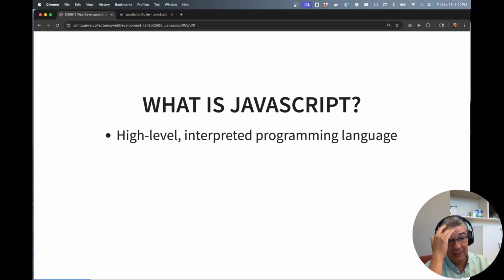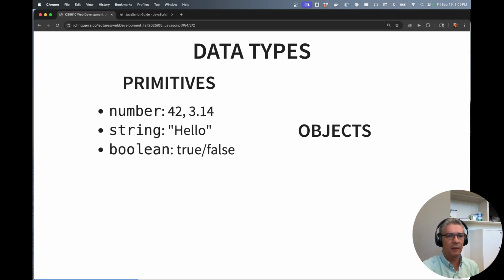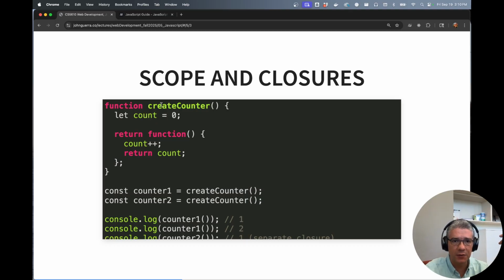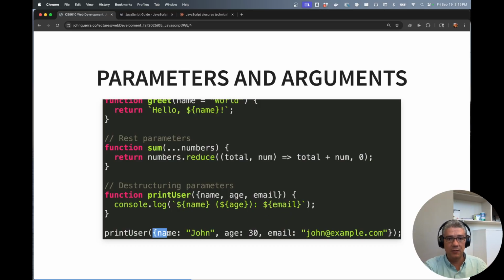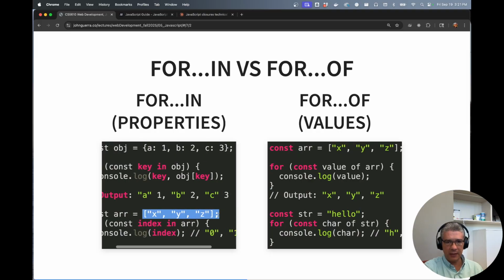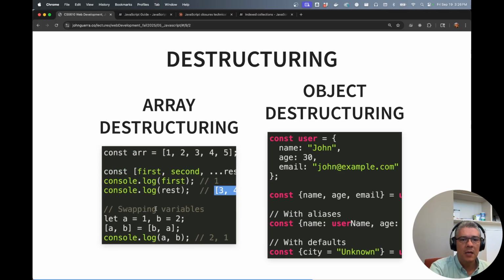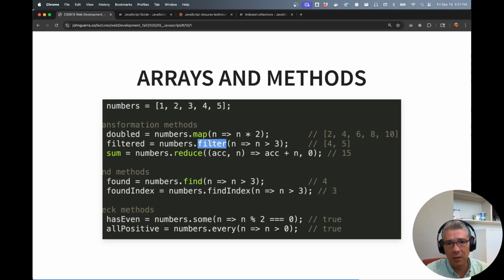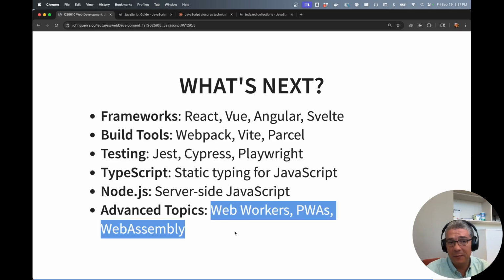NU WebDev W3 06 JavaScript MDN Guide Walkthrough